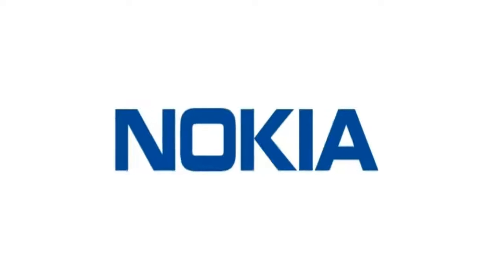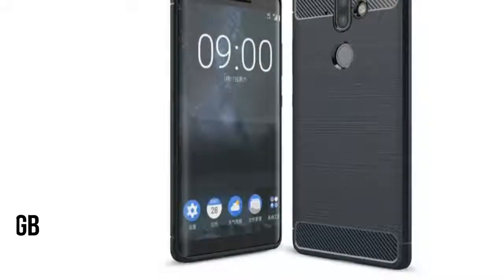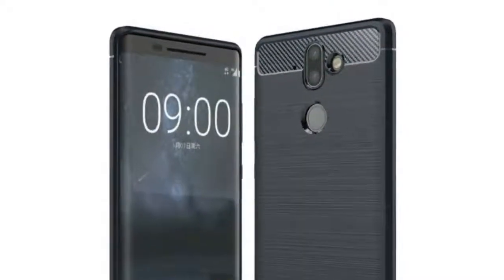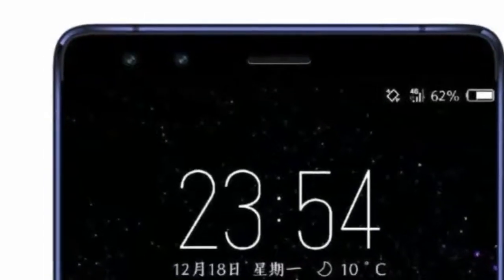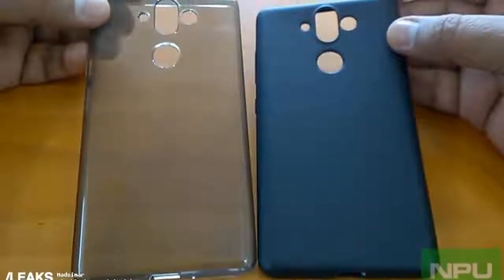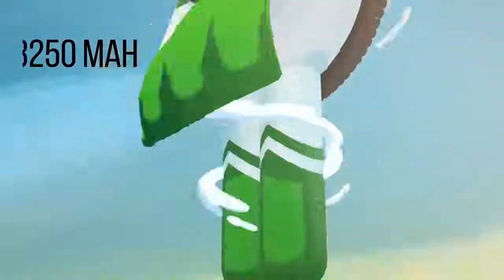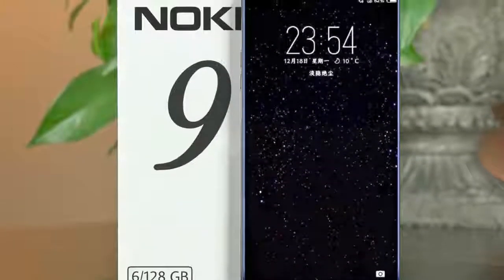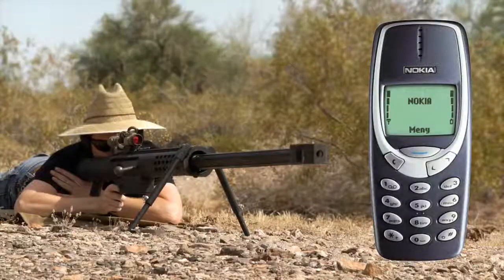Nokia 9 It's Impressive !!!